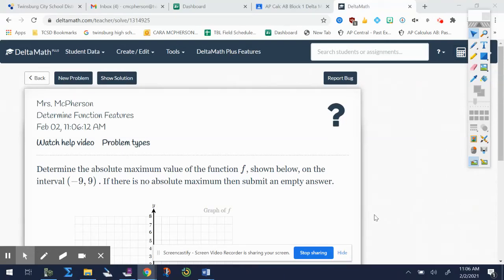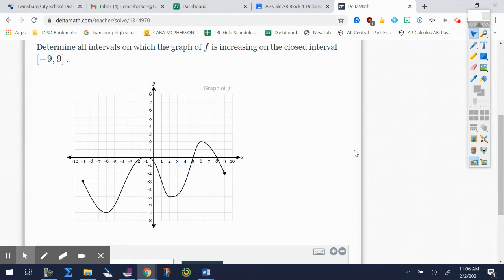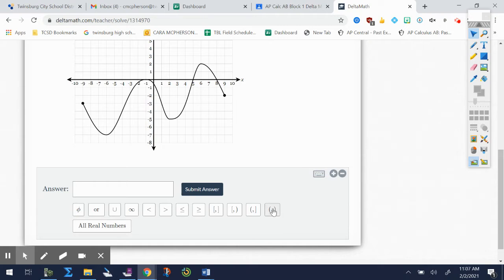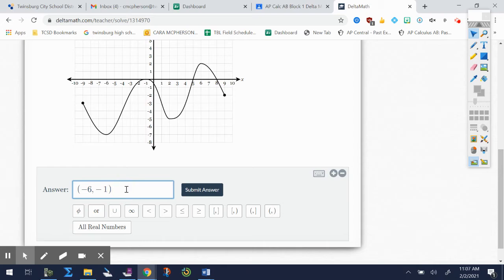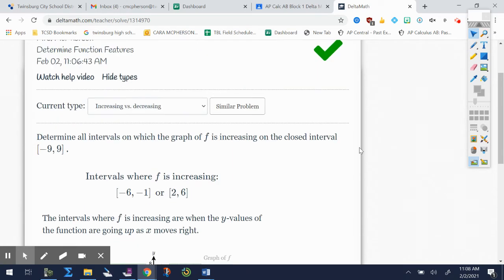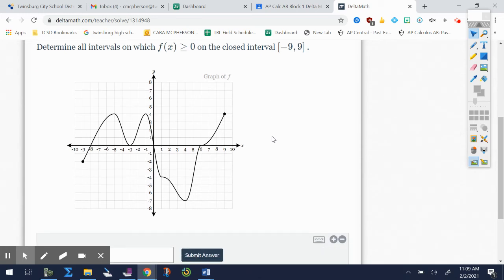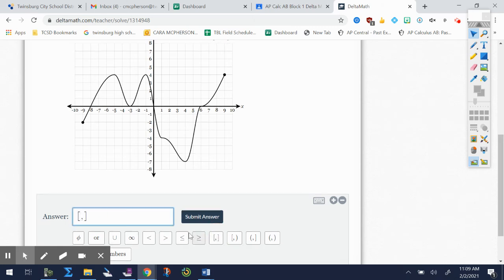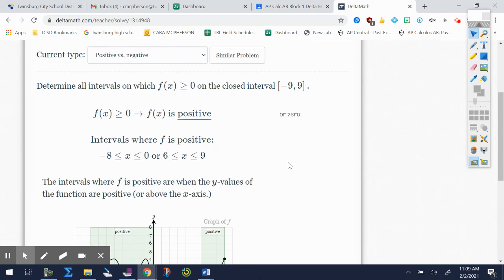Inc/Dec and Pos/Neg functions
Determining when a function is increasing, decreasing, positive, or negative from a graph